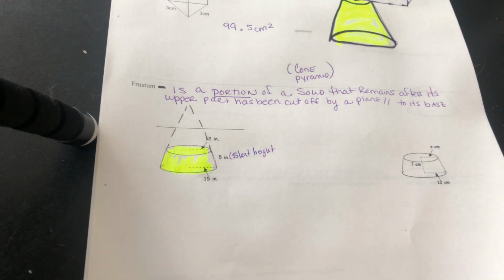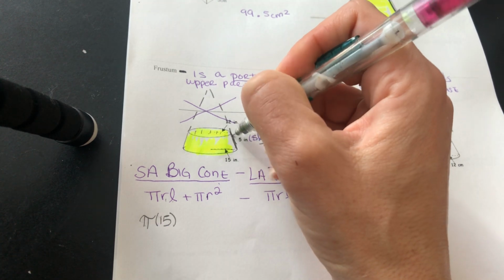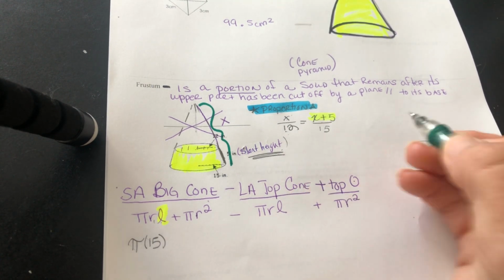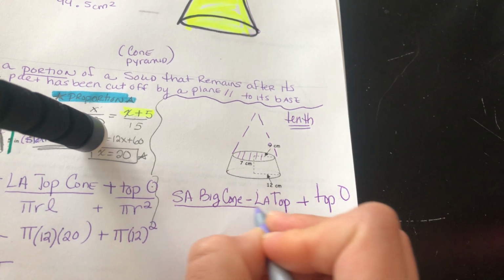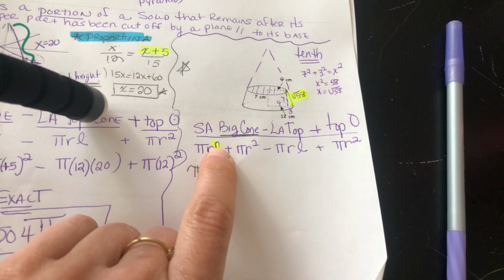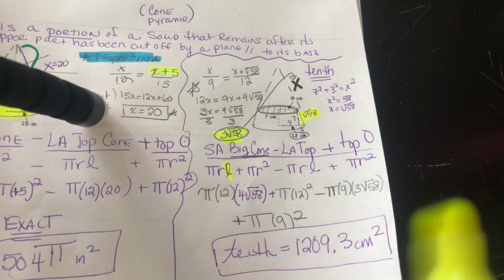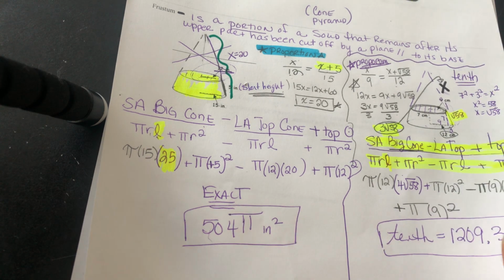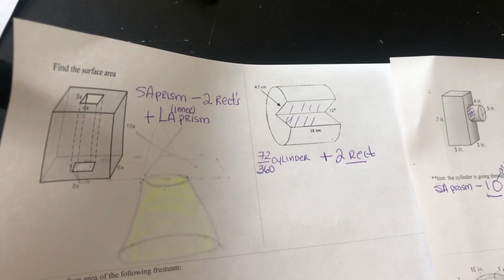Frustums with more challenging composite figures.